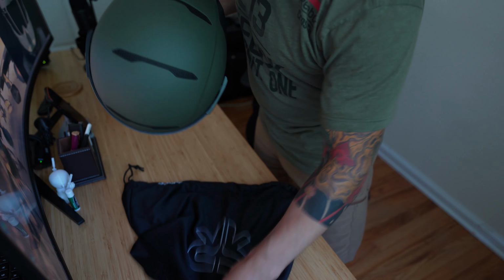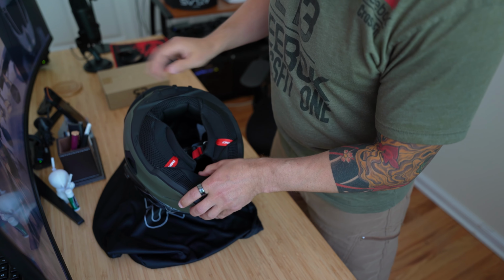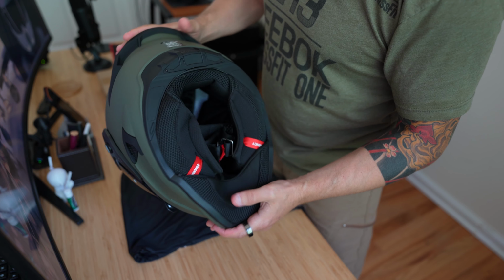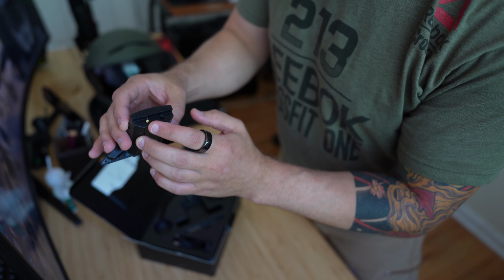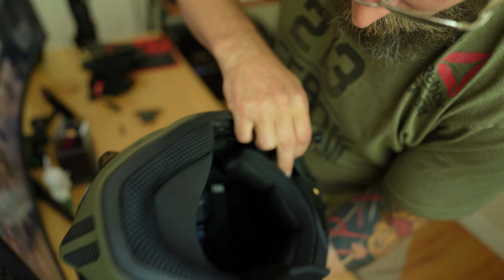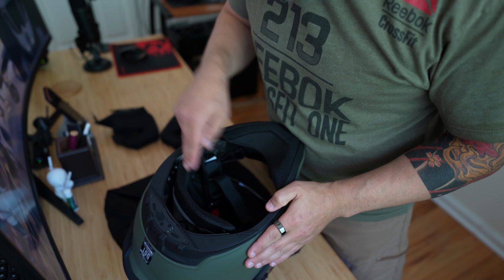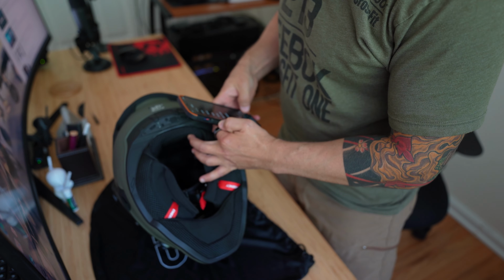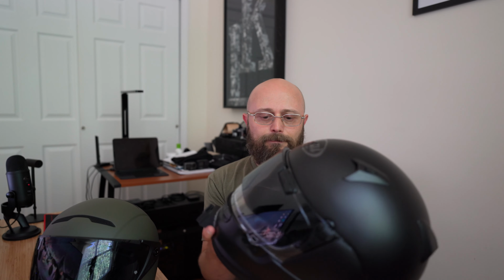Ruroc Atlas 2.0 Helmet and Shockwave Bluetooth Overview and Install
So I took advantage of the Memorial day sale from Ruroc and went ahead and purchased the Ruroc Atlas 2.0 helmet and Shockwave Bluetooth System.